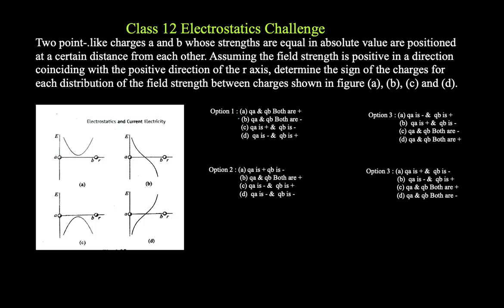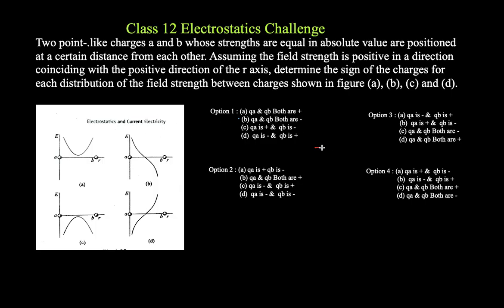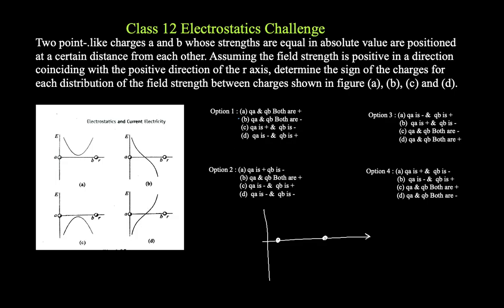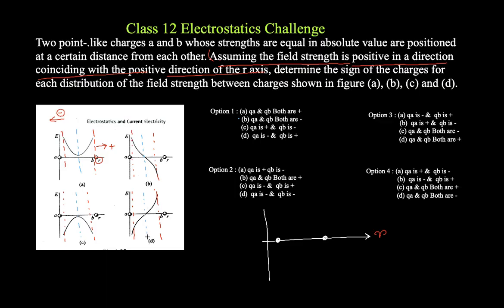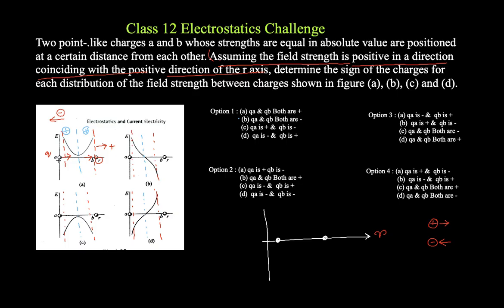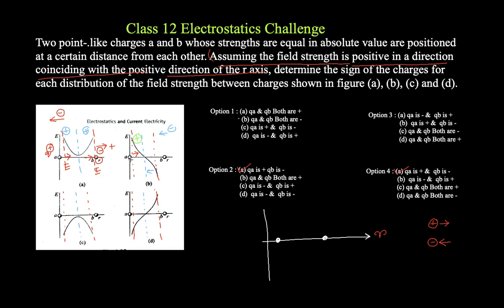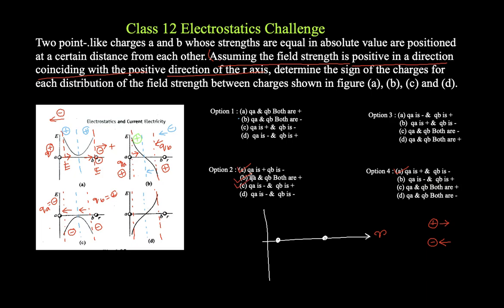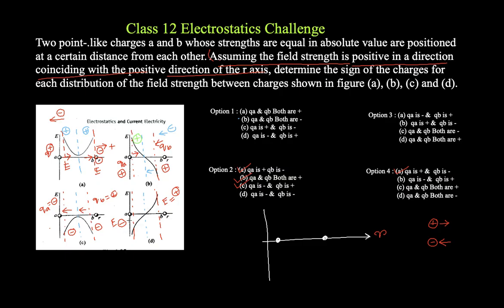Electric Field Challenge , Graphical Representation of Electric Field , 2026-27 NEET/JEE Advance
This Question Gives a clear idea about graphical representation of electric Field